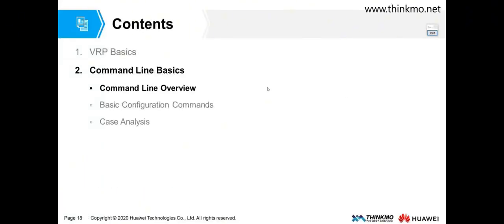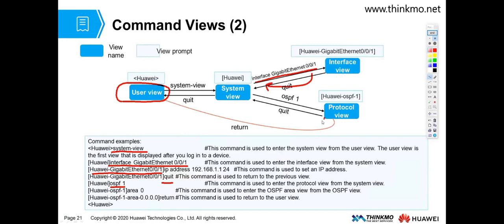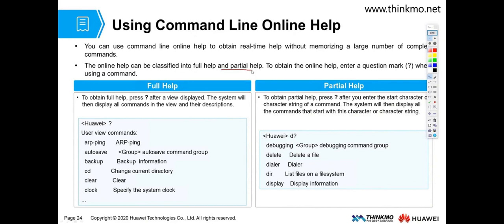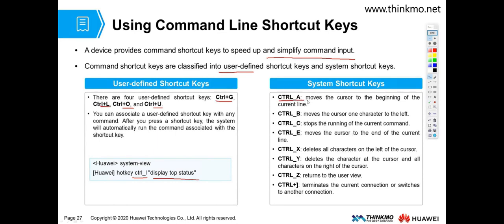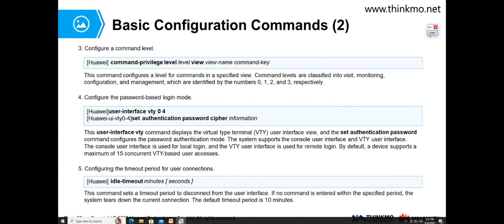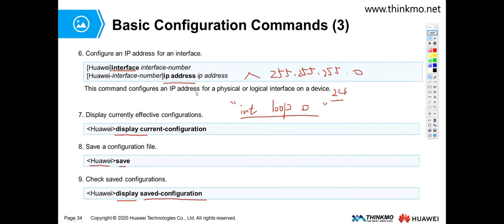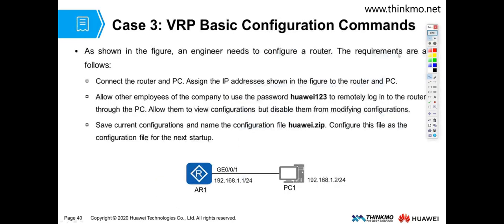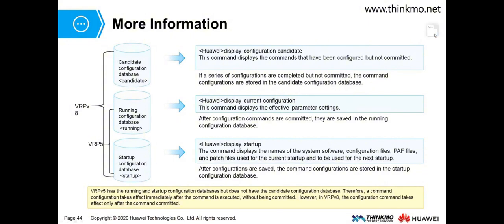Episode 13 | Free Course of HCIA |Command Line Fundamentals| HCIA-Datacom H12-811 Complete